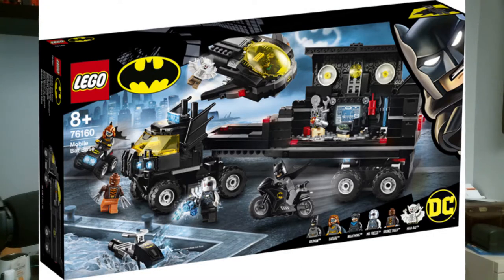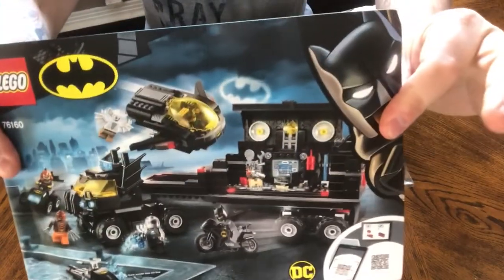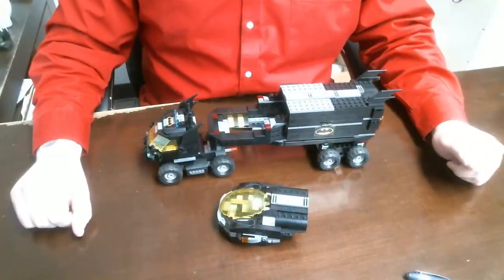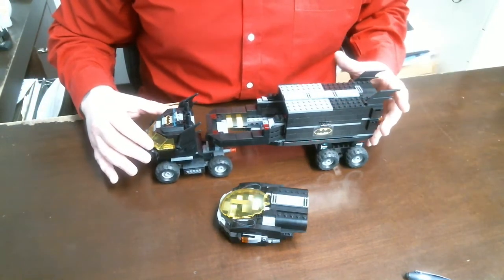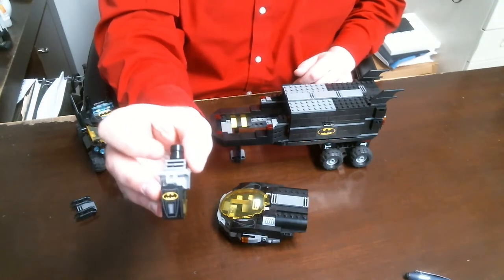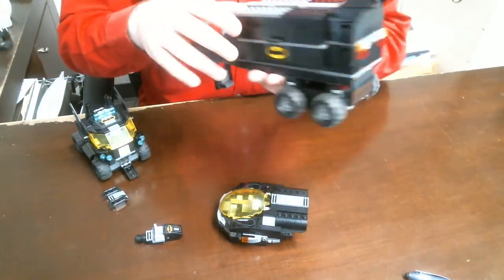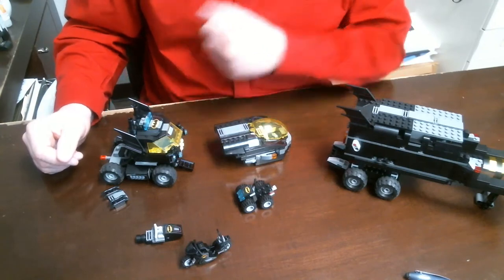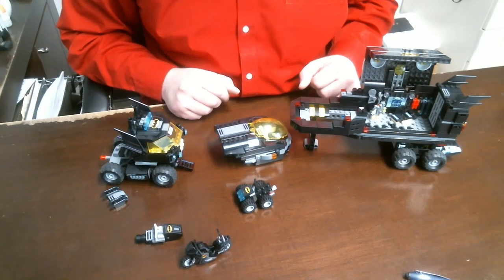LEGO: Mobile Bat Base - 76160 timelapse build and review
Super fun building the LEGO Mobile Bat Base number 76160.  This is a great set for anyone.  My kids love it!

If you are in California and are interested in a Real Estate school, click the